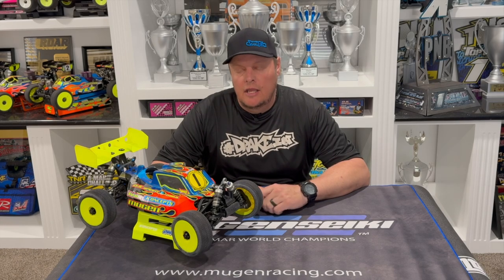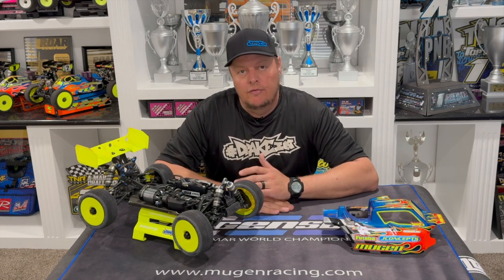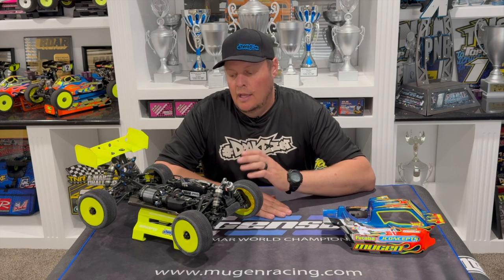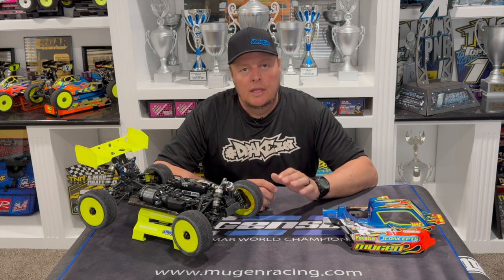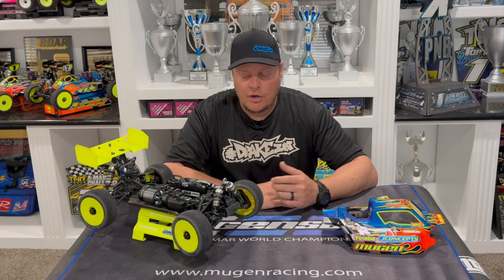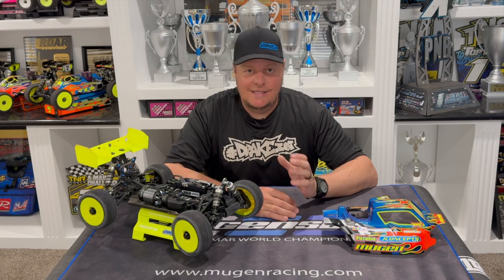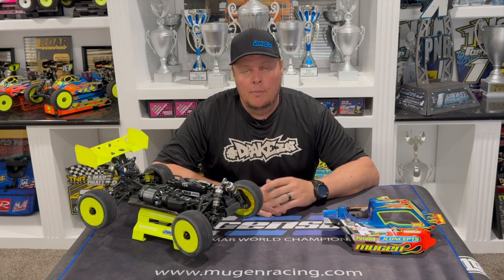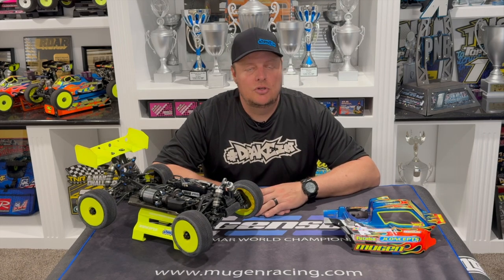HOBBYWING Boost and Turbo Timing Explained